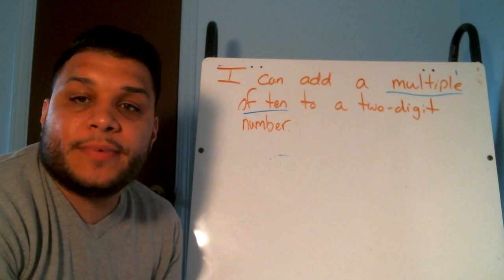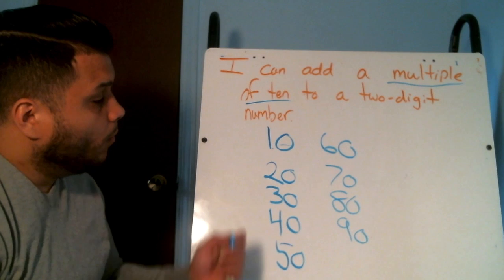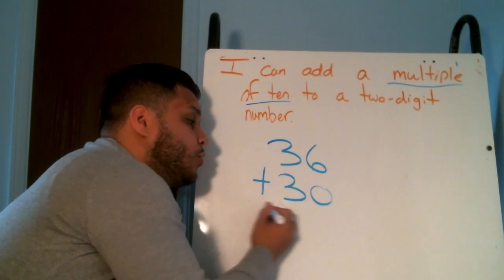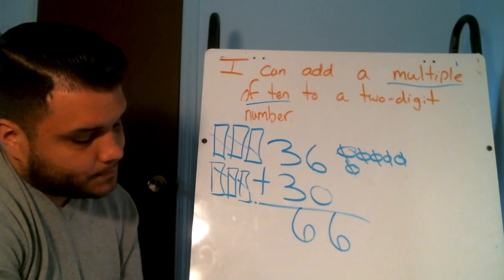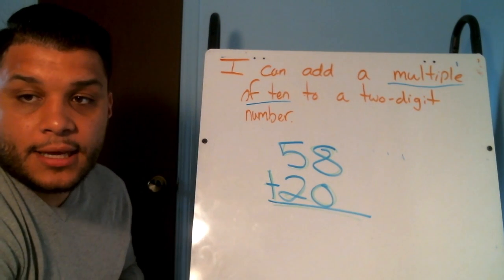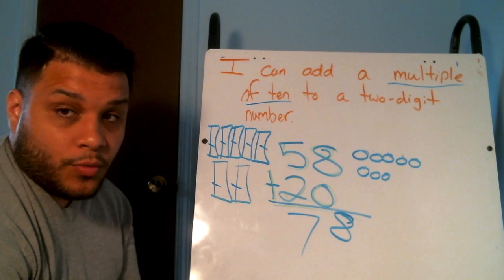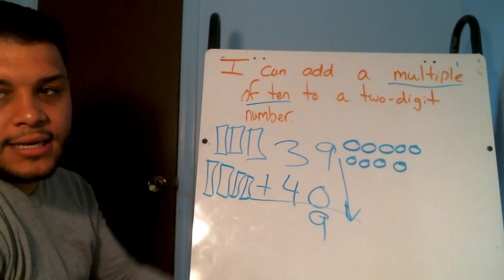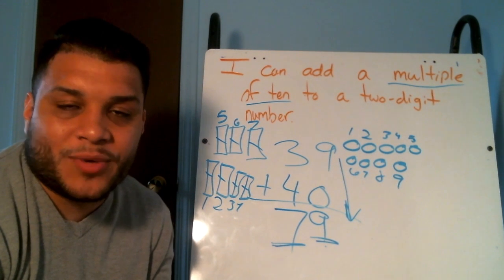6-5 Friday Math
This video is about 6-5 Friday Math